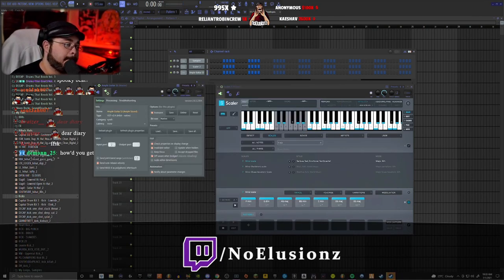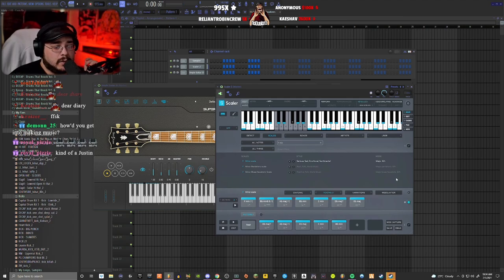How to Make an Emotionally Romantic Beat from Scratch in FL Studio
** MY STREAM & YOUTUBE GEAR
CAMERA: G7 Lumix
CPU: Ryzen 3900X
KEYBOARD: Corsair K70 RGB MK.2
MOUSE: GPro Wireless
STREAM DECK
HEADSET: Arctis Wireless Pro
RING LIGHT: Neewer Ring Light
RODE PODMIC
JOBY FLEX Tripod

KRK Rokit 5s
MPK Mini MK3
DT 77 PRO Headphones

Time Stamps
0:00 Intro
0:25 Guitar
2:30 Pads
3:26 Bass
3:44 Cello
4:54 Arcade Vocals
5:41 Drums
6:44 Arrangement
7:50 Bridge Work
9:18 One More Thing to Add
10:01 The Finale